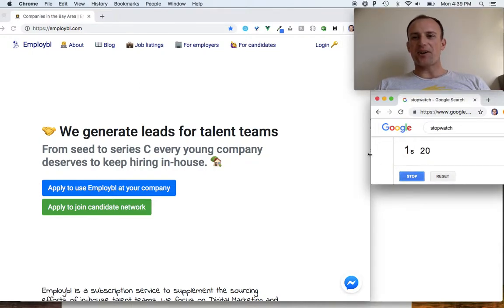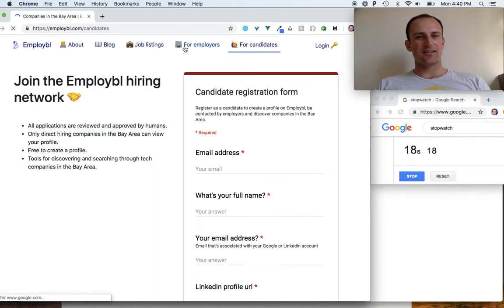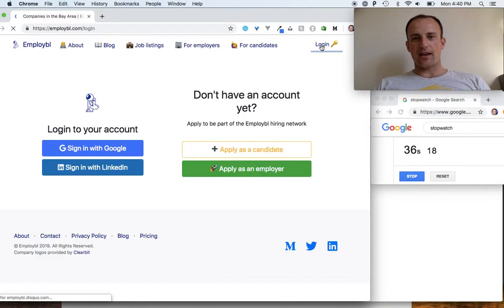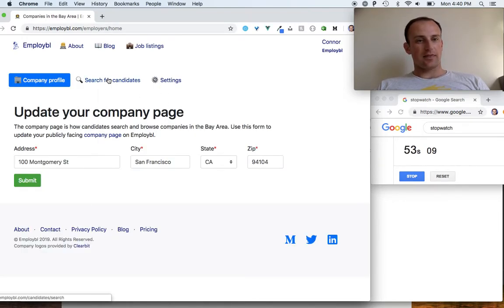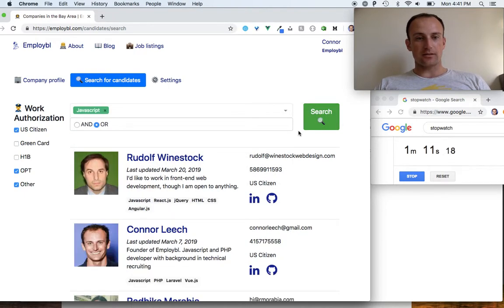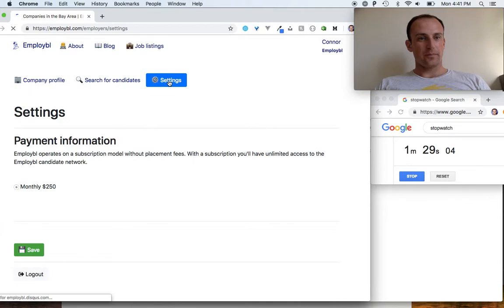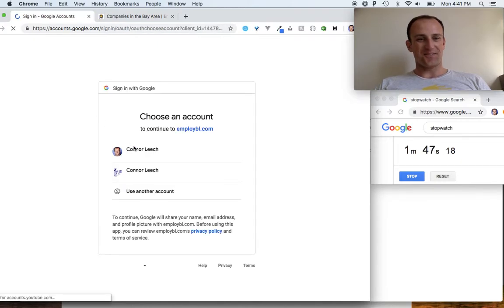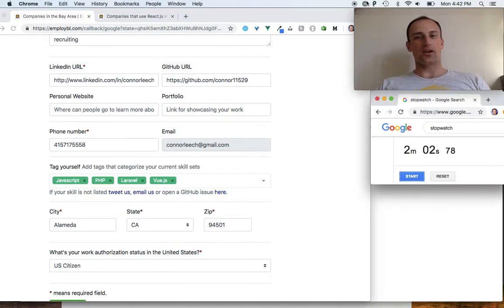2 minute Employbl demo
Demo of employer and candidate functionality on Employbl.com